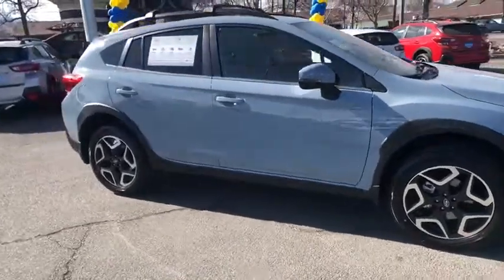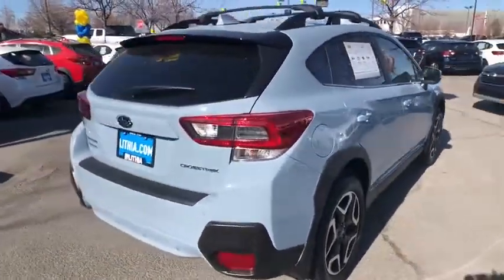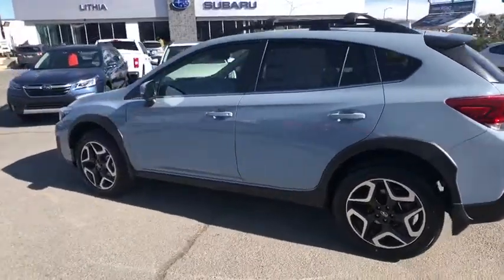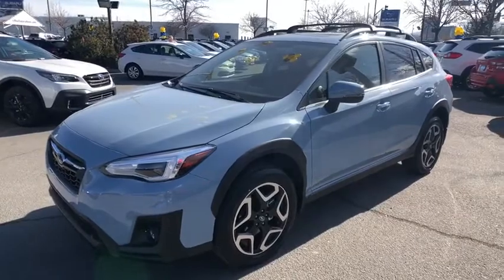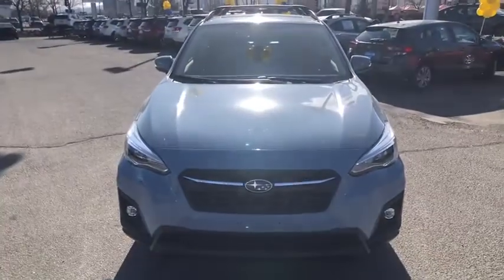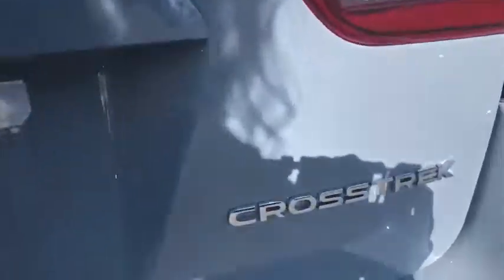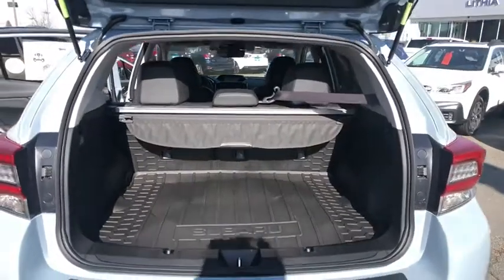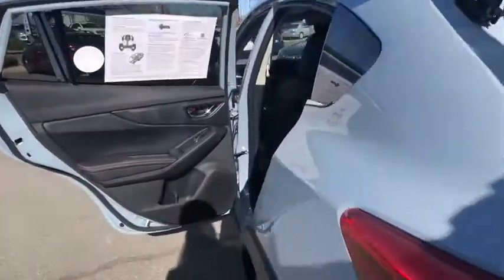2020 Subaru Crosstrek Northern Nevada, Reno, Lake Tahoe, Carson City, Roseville, NV L8235000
2020 Subaru Crosstrek Limited CVT - Stock#: L8235000 - VIN#: JF2GTANC3L8235000

Heated Leather Seats Remote Engine Start Brake Actuated Limited Slip Differential Back-Up Camera All Wheel Drive Alloy Wheels Satellite Radio CD Player iPod/MP3 Input. FUEL EFFICIENT 33 MPG Hwy/27 MPG City! Limited trim AND MORE! KEY FEATURES INCLUDE: Leather Seats All Wheel Drive Heated Driver Seat Back-Up Camera Satellite Radio iPod/MP3 Input CD Player Onboard Communications System Aluminum Wheels Remote Engine Start Brake Actuated Limited Slip Differential Smart Device Integration Apple CarPlay Blind Spot Monitor Lane Keeping Assist Rear Spoiler MP3 Player Remote Trunk Release Keyless Entry Privacy Glass. EXPERTS CONCLUDE: Great Gas Mileage: 33 MPG Hwy. OUR OFFERINGS: At Lithia Reno Subaru youll get a great vehicle at a great price with the experience and dedication of our team behind you throughout the purchasing process and the duration of your ownership of your Subaru automobile. Our service to you does not end at the sale. Call us anytime with questions. Our entire team at Lithia Reno Subaru is here to help. If youre looking to purchase from a dealership dedicated to its customers come by Lithia Reno Subaru and experience our service for yourself! Price does not include $449 Dealer doc fee taxes and license fees. Price contains all applicable dealer incentives and non-limited factory rebates. You may qualify for additional rebates; see dealer for details.